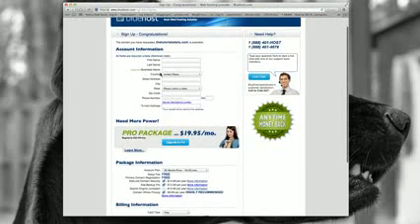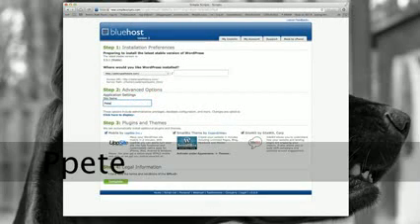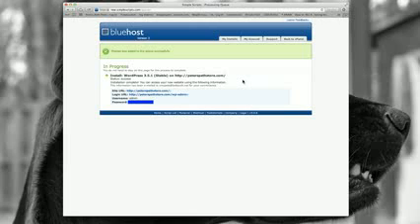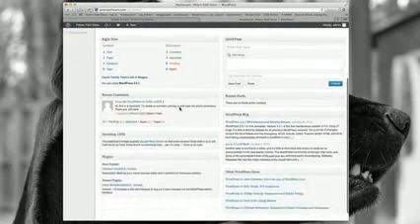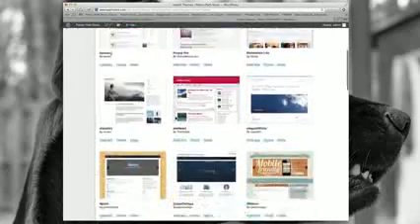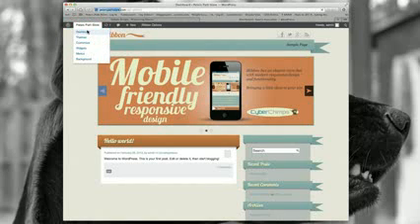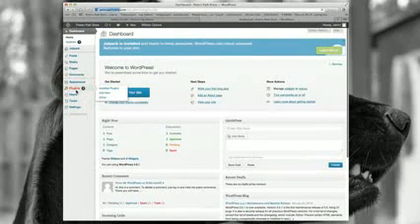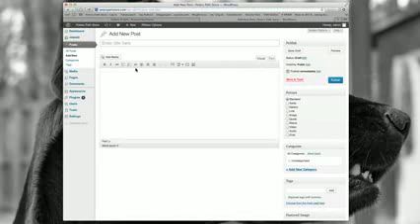How to Create and Host a Website with Wordpress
I will teach you how to create a customized wordpress website with your own domain and hosting. I also explain the difference between (Wordpress.com) and (Wordpress.org)